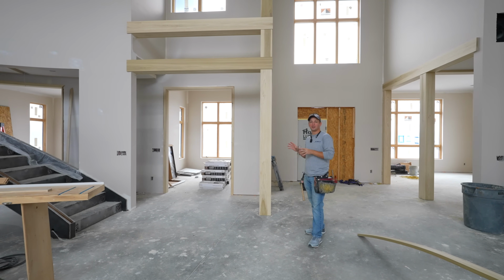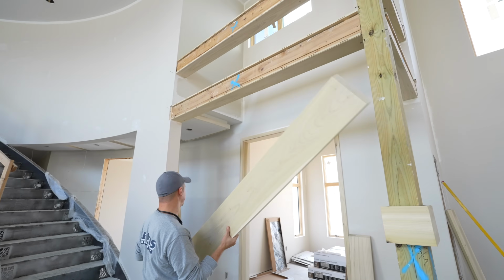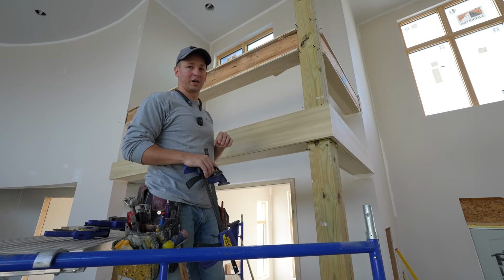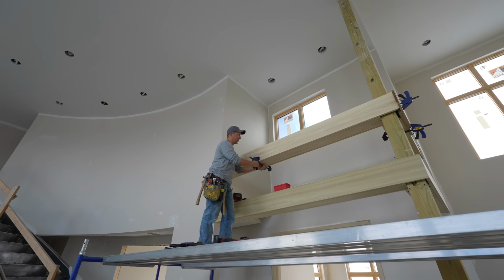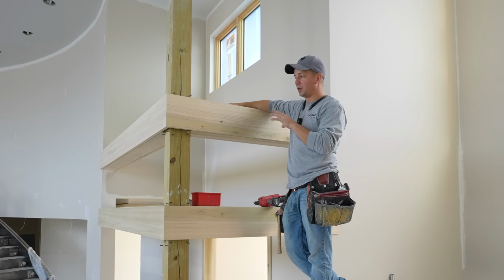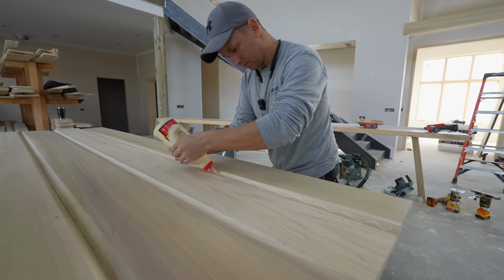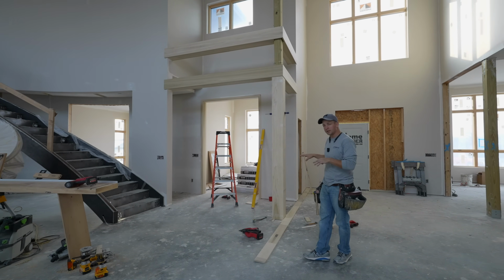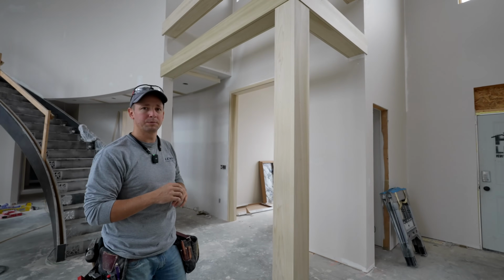The Most Difficult Post Wrap I've Done... but it turned out crispy...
In this video we execute a modern post wrap and header detail. Lots of tips and tricks in the video for doing stain grade work under very not ideal circumstances. We cover how to work alone, use jigs, shim with screws, and create perfect miters.

00:00 - Intro
00:33 - Establish Post Wrap Width
02:11 - Header Detail
05:30 - Header Install
08:39 - Upper Header Interior Install
11:50 - Clamping Tip
15:11 - Header Wrap Final Thoughts
15:33 - Post Wrap Intro
19:05 - Post Wrap Prep / Glue Up
20:18 - Post Wrap Fold
20:44 - Install Wrap on Column
34:23 - Outro